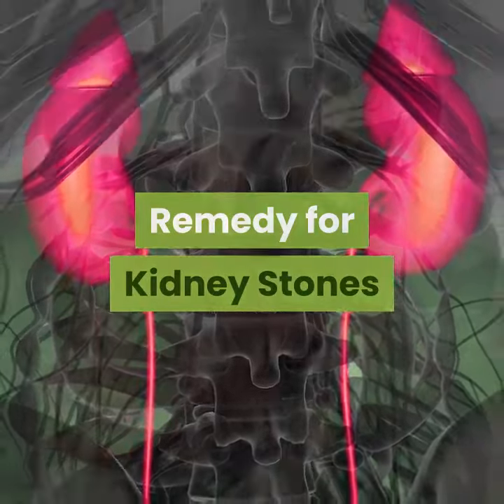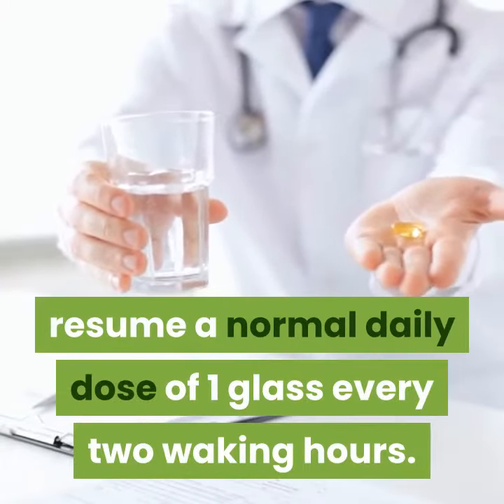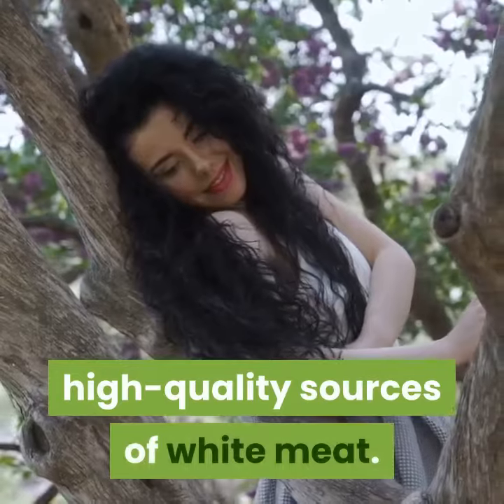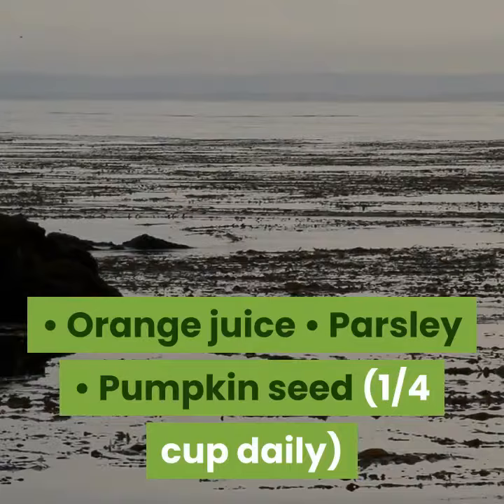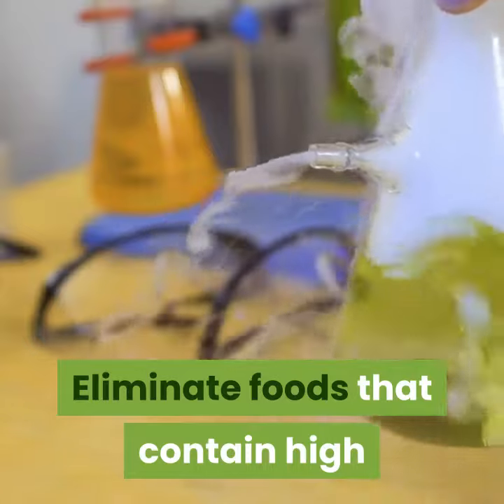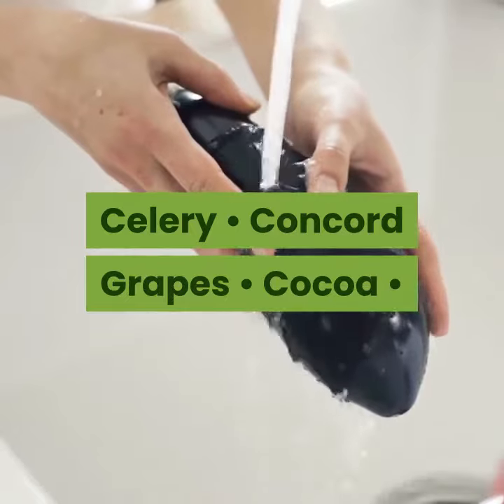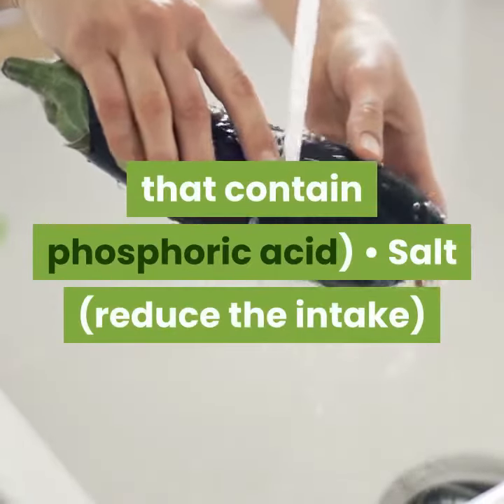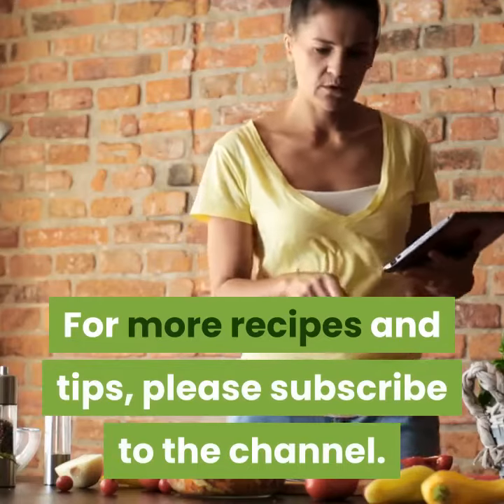Remedy for Kidney Stones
Many people with kidney stones suffer from dehydration.  While you have the kidney stone, drink 2 ½ to 3 quarts of water every day.  Once the stone has passed, resume a normal daily dose of 1 glass every two waking hours.  Hydration is the single most important tactic in the treatment and prevention of kidney stones.  If you must eat animal products, stick to lean, high-quality sources of white meat.  A magnesium deficiency has been linked to recurring kidney stones. Ensure you eat plenty of:

• Almonds
• Apples
• Bananas
• Beans
• Celery
• Fish
• Fresh – raw vegetables
• Green leafy vegetables
• Kelp
• Kidney Beans
• Lemon juice (mixed with a little hot water)
• Nuts
• Oat and Wheat Bran (daily)
• Orange juice
• Parsley
• Pumpkin seed (1/4 cup daily)
• Seeds
• Soybeans
• Watermelon
• Whole grains
Eliminate foods that contain high amounts of oxalic acid from your diet.  By far, the worst offenders are:

• Alcohol
• Almonds
• Blueberries
• Blackberries
• Beets
• Caffeine
• Celery
• Concord Grapes
• Cocoa
• Collards
• Dairy Products (milk, cheese, ice cream)
• Eggplant
• Grapefruit (studies show that grapefruit increases the risk of kidney stones)
• Parsley
• Peanuts
• Red meat
• Rhubarb
• Refined Sugar (soft drinks that contain phosphoric acid)
• Salt (reduce the intake)
• Spinach
• Strawberries
• Summer squash
• Sweet Potatoes
• Tomatoes

While this guide is meant to provide you with the information you need to stay healthy naturally, it is highly recommended that you consult a physician before you begin any form of the regime or follow any of the suggestions in this video.

If you have any side effects as a result of the following information, consult a physician immediately.